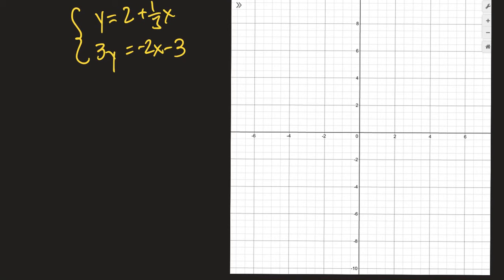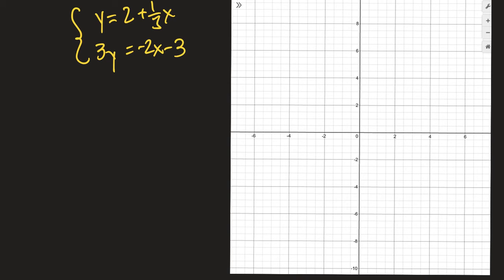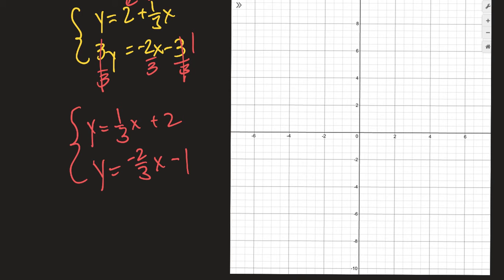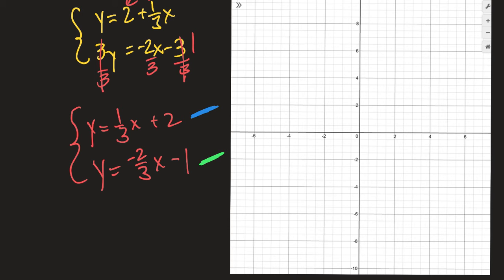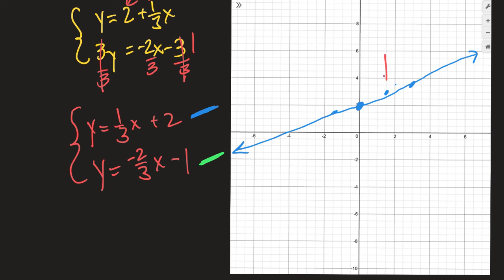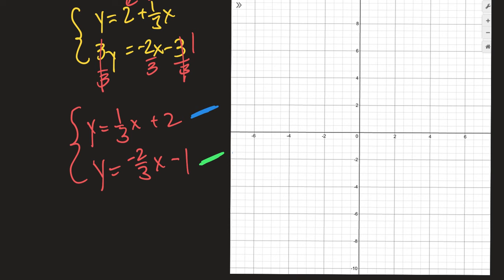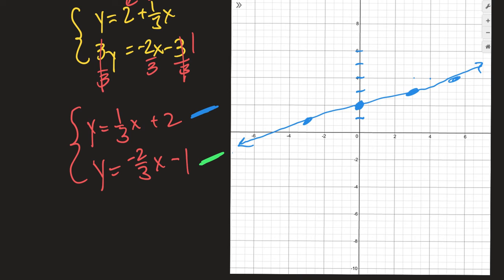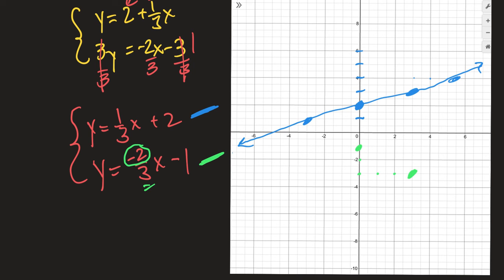Solve System by Graphing